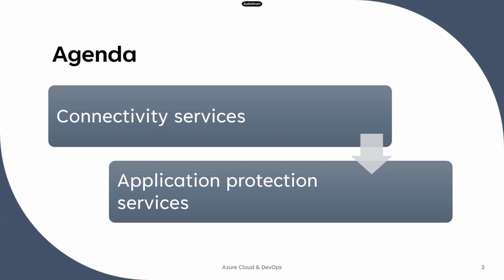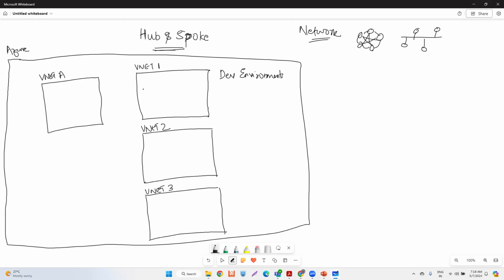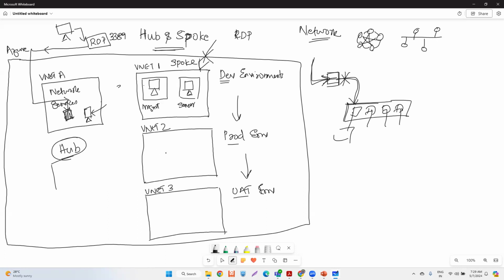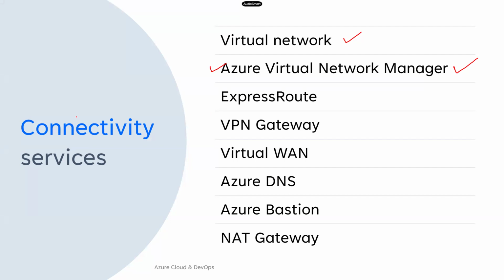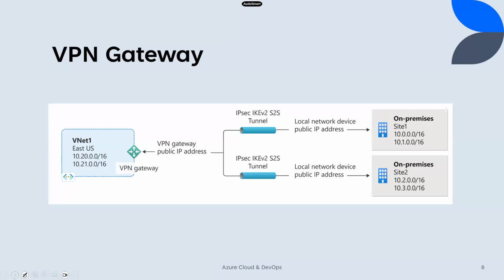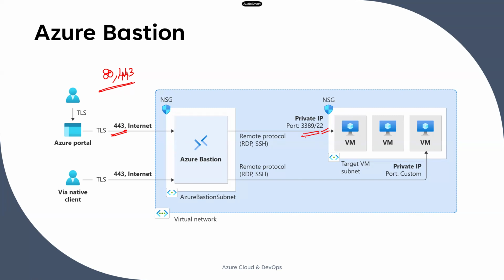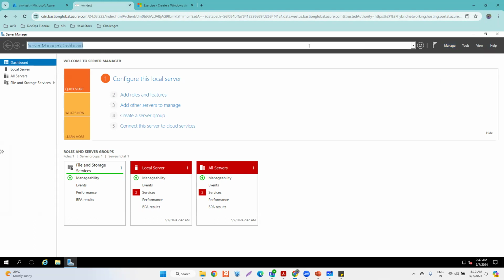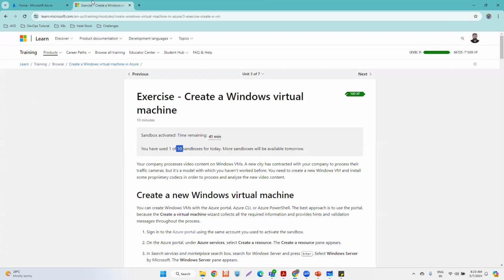Networking, Load Balancing, and Firewalls in Azure | Azure Devops | Guruschools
✅ Key Features

✅ Skills Covered
- Cloud Provider Selection
- Application Migration
- Performance Testing
- Cloud Workloads
- Identity Access Management
- Autoscaling
- Disaster Recovery
- Database Management
- MultiCloud Deployment
- Storage Services